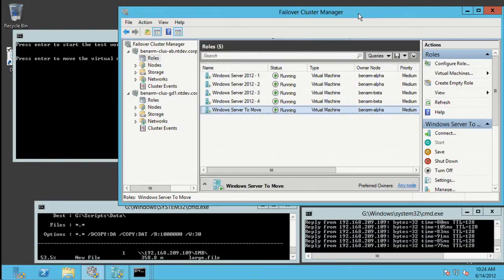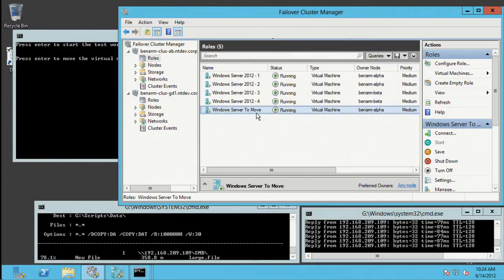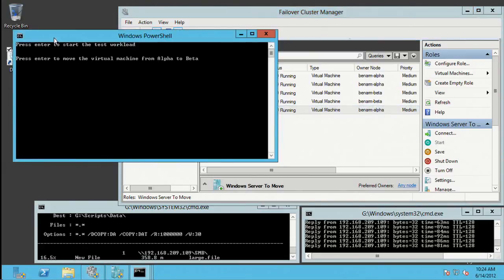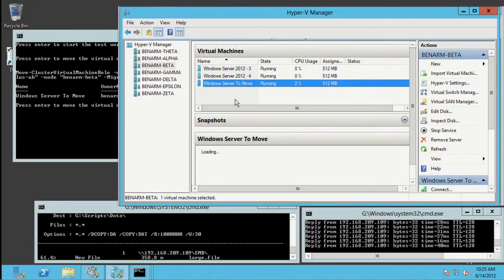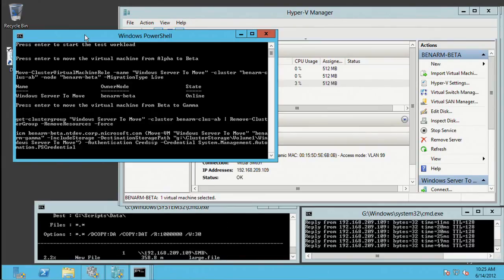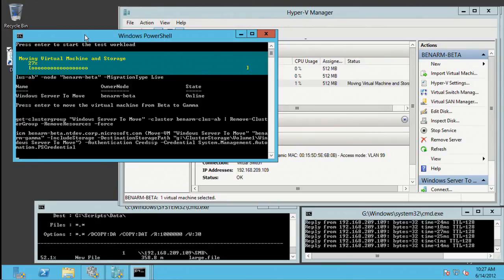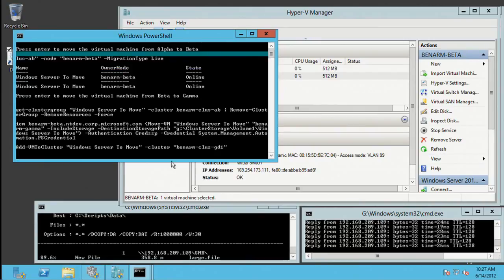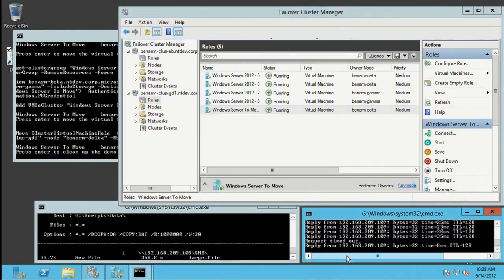Live Migration Between Clusters - Server 2012